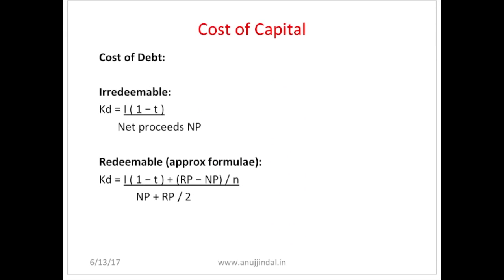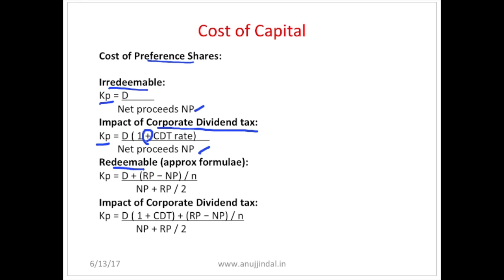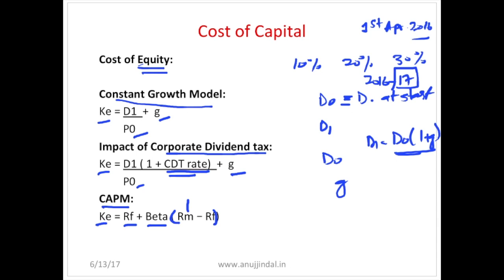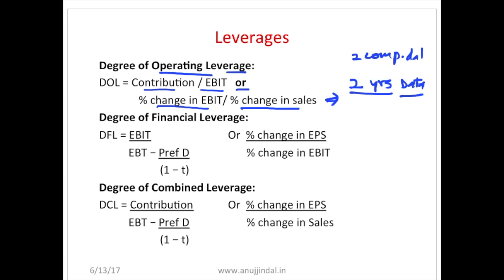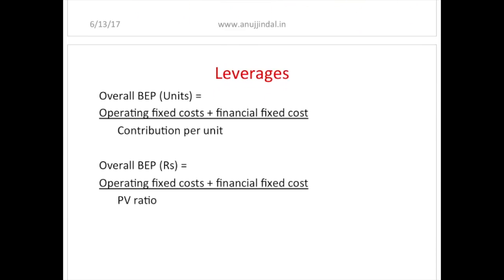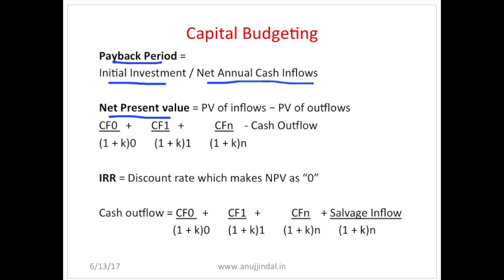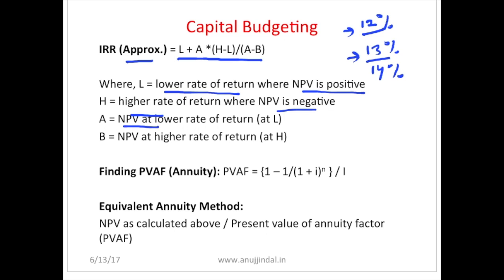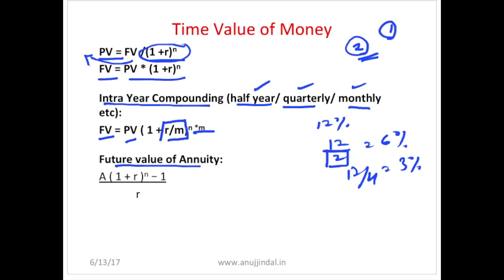Finance Formulas- Part 1 - For RBI & NABARD 2018 By Anuj Jindal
►►Free Course.